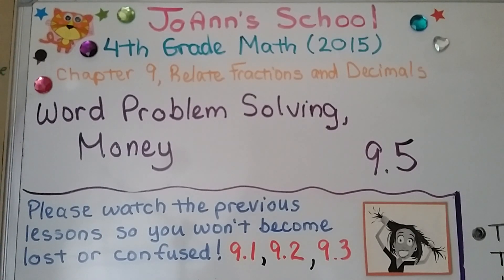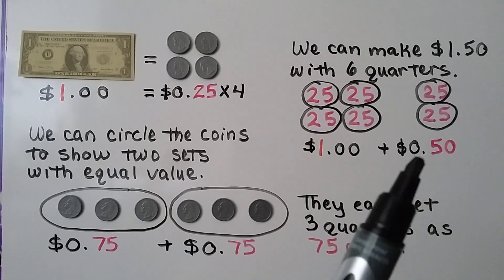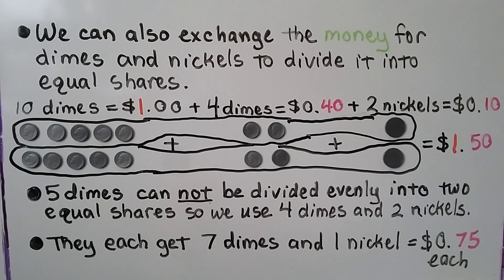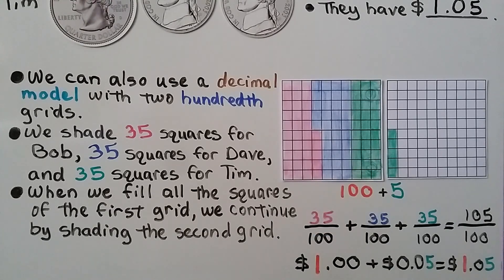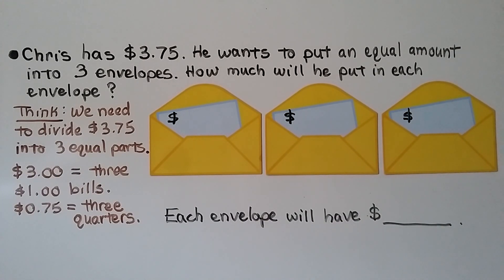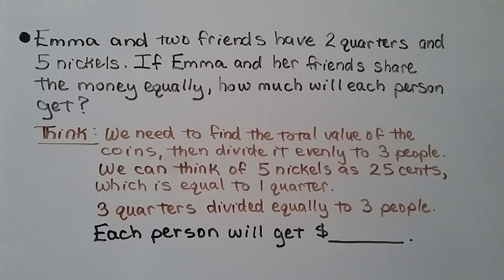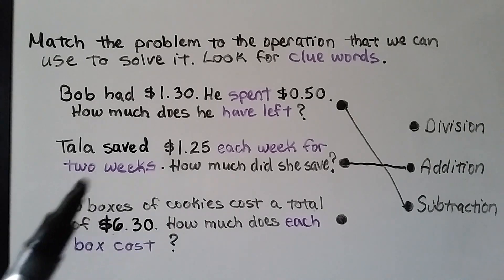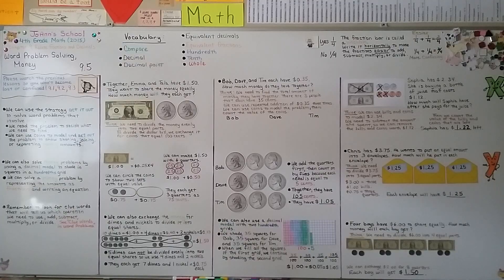4th Grade Math 9.5, Word Problem Solving, Money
We can use the strategy "act it out" to solve word problems that involve money. We read the problem to decide what we need to find. We can use coins to model and act out the problem to show sharing, joining, or separating money amounts. We can also solve money problems by using a decimal model to shade in squares in a hundredths grid. We can solve a money problem by representing the amounts as fractions and writing an equation. Remember to look for clue words that will tell us which operation we need to use. We see how we can solve a money word problem by exchanging the given money for other coins that equal the same amount. We solve 6 word problems involving money. We match three different problems to the correct operation we can use to solve them, by looking for clue words.